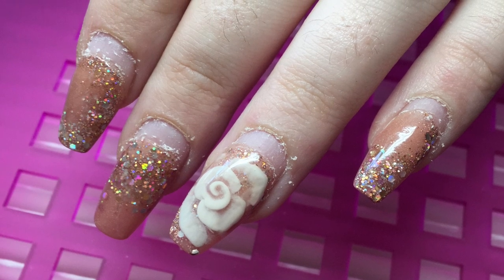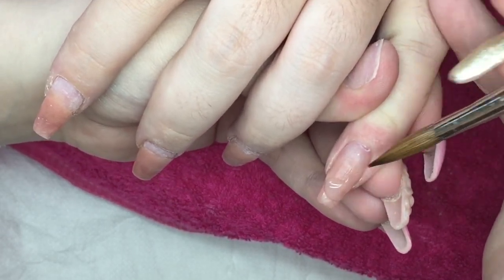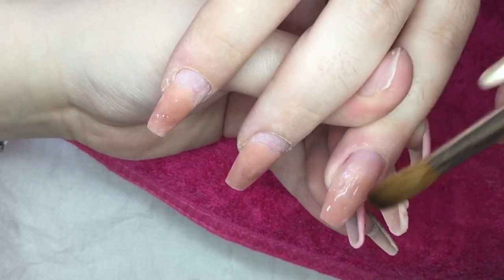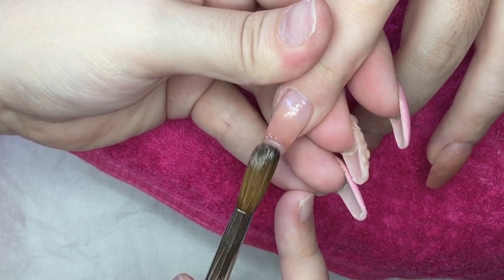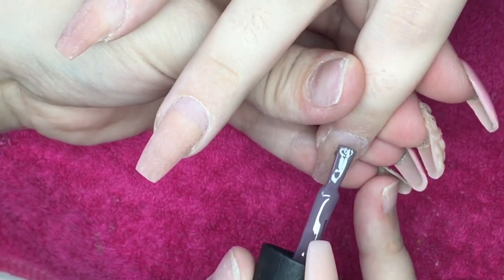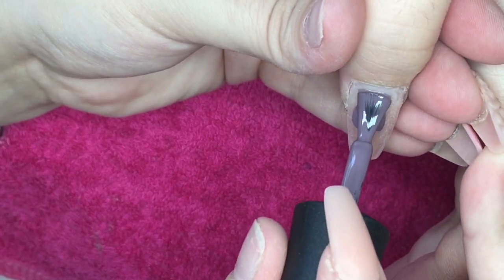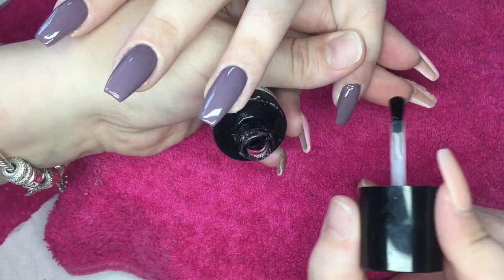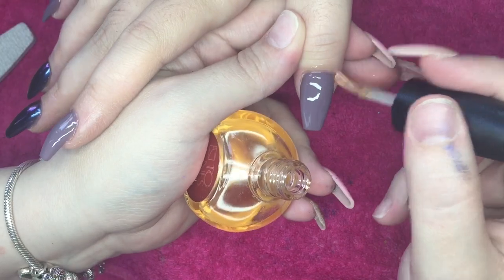Acrylic Nails | Infill | Redesign | Chrome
Hey everyonnnnneee 💗💅🏻
Products used were CJP,  crystal glass, and their master monomer
The link to CJP website is further down 👇🏼👇🏼👇🏼

Madam glam in twighlight lilac

Mini skiver and Texas tornado also from Atwood industries 🛒

NEW CODE VALID FROM 01/05/17 ~ 1/6/17
So grab it quick xxx
Liznails17
Make sure you take advantage of this! It will only last for 1 month xxxxxxxxx
I highly recommend their brushes...

The nail dome is from ~ The nail dome ~ on Facebook xxxxx

Facebook Liz guild

- links to madam glam is below 💅🏻💅🏻💅🏻

Thank you to everyone who watches and supports me 🌸🌸🌸